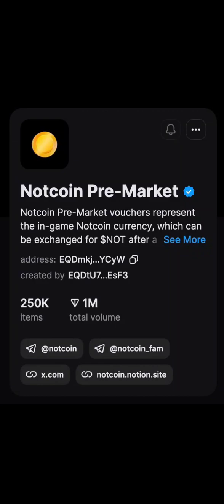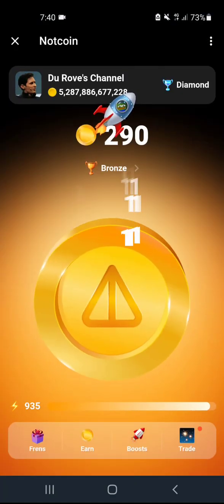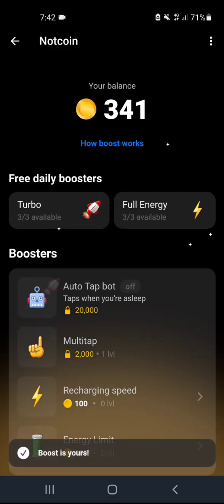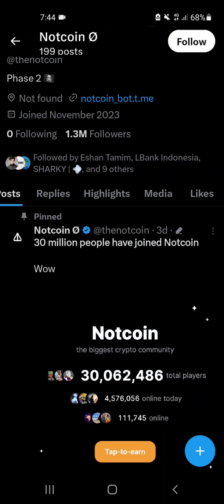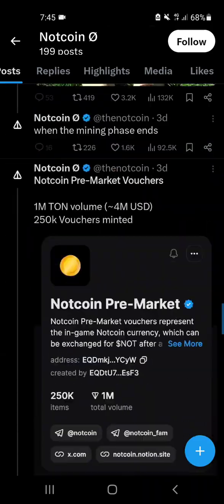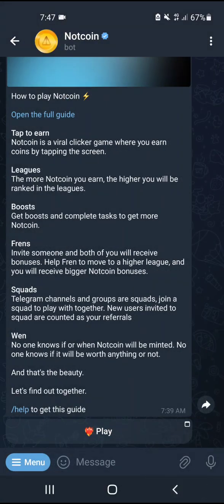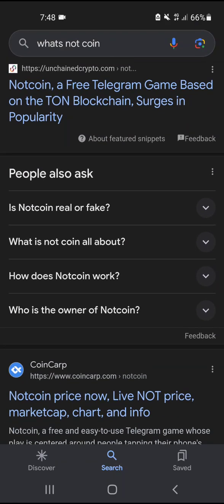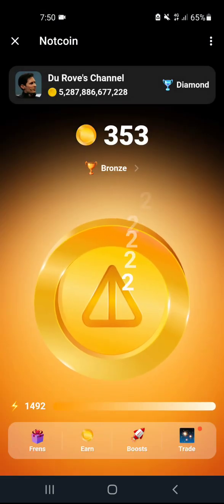Not Coin Withdraw (Sell/Swap)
Not Coin Can Be Listed on By Ton Blockchain. Its kind Of Like Hot Coin. In term of Mining

Follow Crypto Platform Instructions